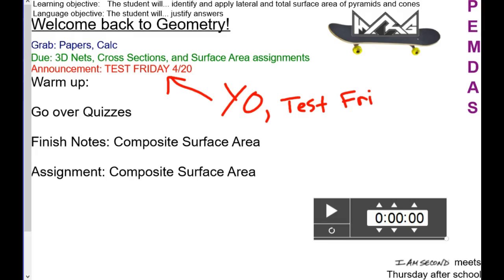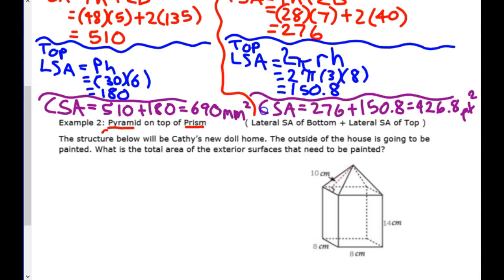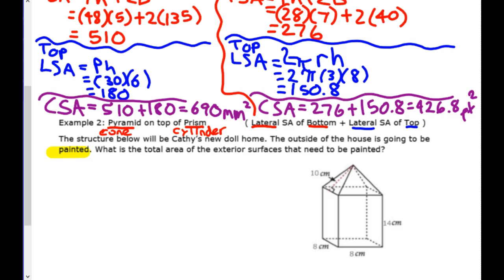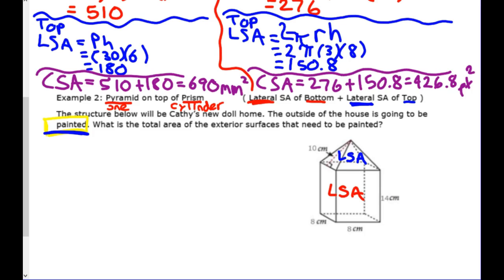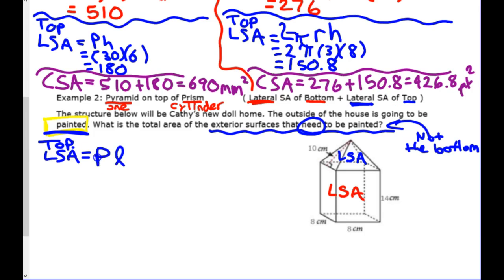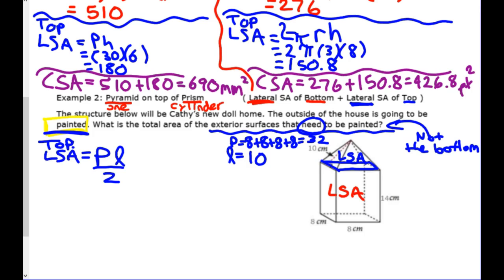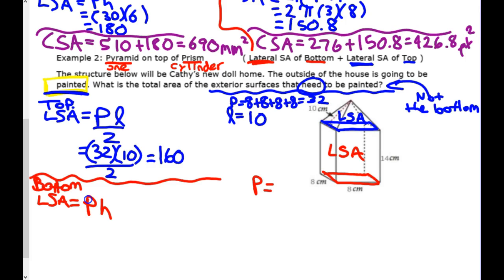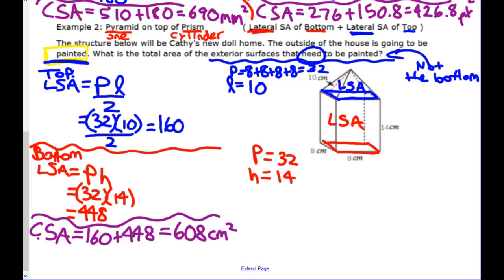4/17/18 Notes Composite Surface Area pt 2